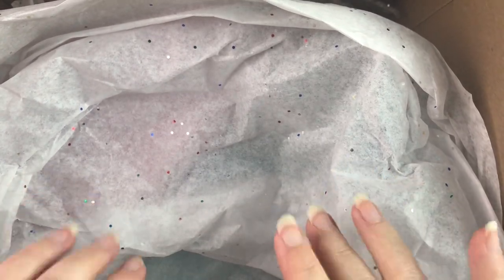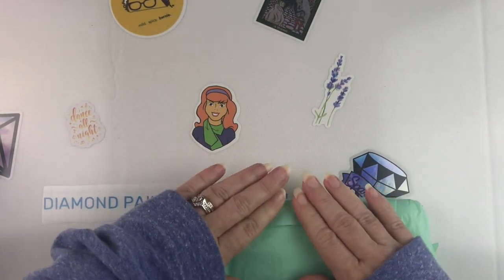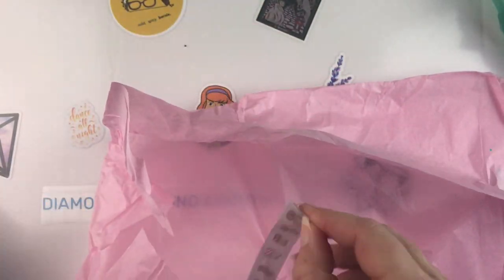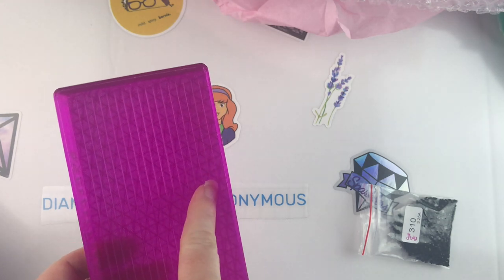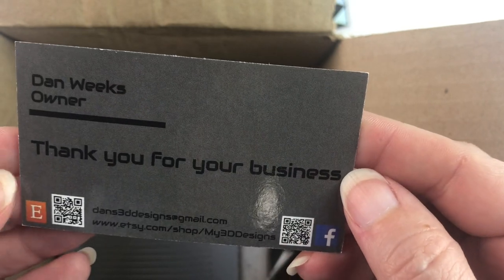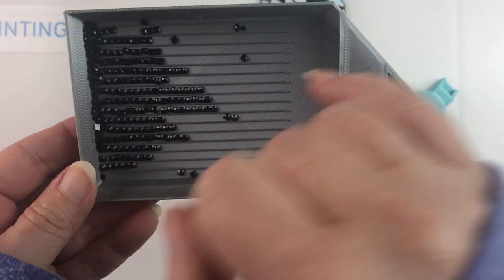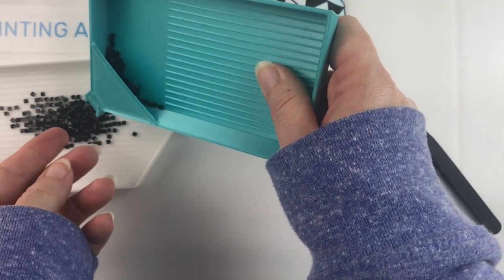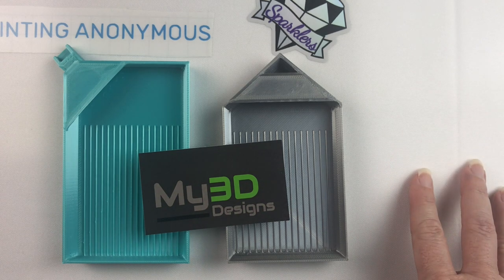Diamond Painting - Unboxing | 3D Printed Trays from Munimade & My 3D Designs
💎 Join me as I continue my hunt for the ever elusive 'perfect' diamond painting tray!  3D printed trays from Munimade and My 3D Designs.  💎

Munimade Etsy
My 3D Designs Etsy